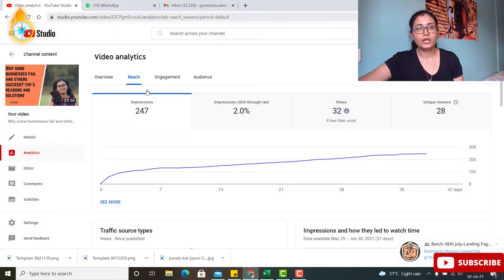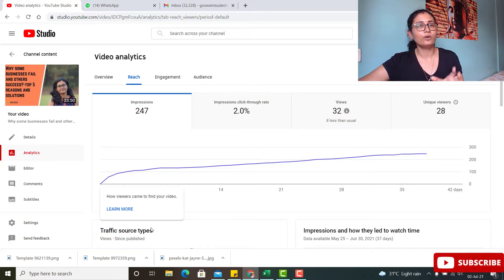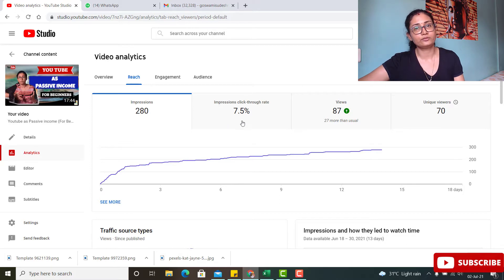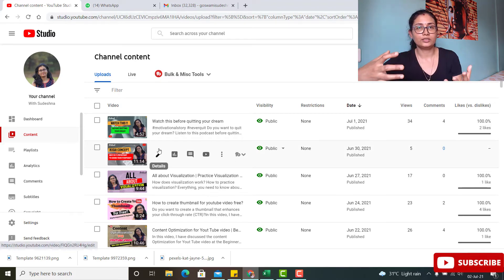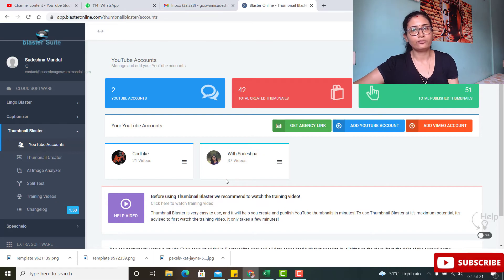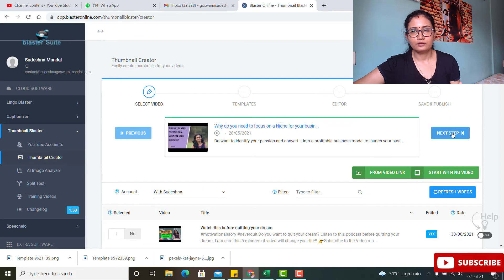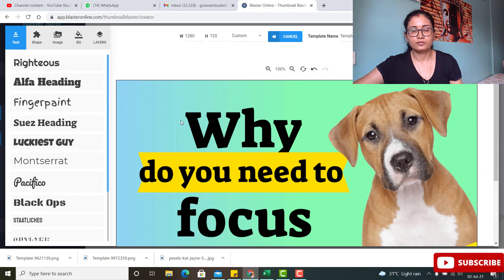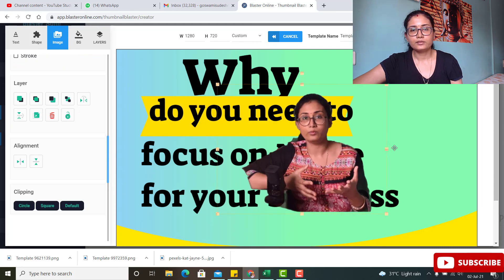How to increase ctr on youtube? | Thumbnail Blaster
Click through rate is very  important aspect if you are a new Youtuber. Watch this video to know how to design an awesome thumbnail using Thumbnail Blaster.

👉If you are a newbie and want to start your youtube channel but don't know how to start, how to content research, video recording, editing, join my course worth 4999 FREE !! Join now! Few FREE seats are available.

👉If you want clarity in your Business plan or if you want to get clarity for growing your business, book my free session of a 1-2-1 clarity call

👉# If you want to start your business, but confused about what business to start, how to start, be part of my private FB group.

👉Be part of my Private Whatsapp group to know many valuable updates about starting, running your business. Join here-

👉What I use for recording-
1. Rode speaker
2.  Boya Mic
3. Logitech webcam
4. Holder